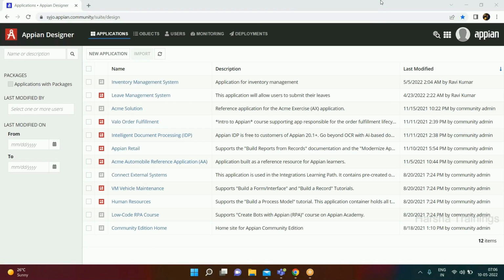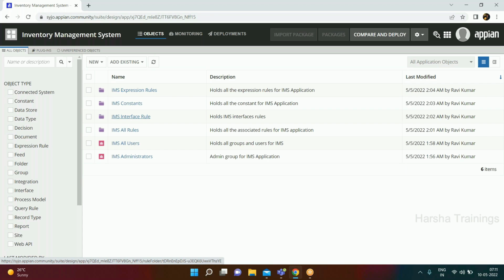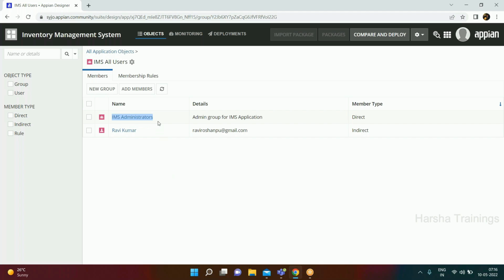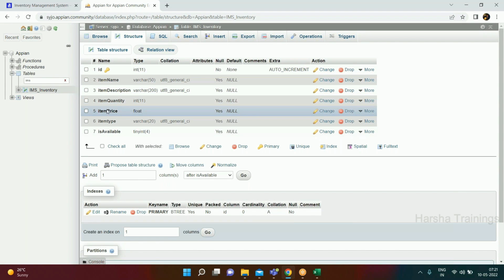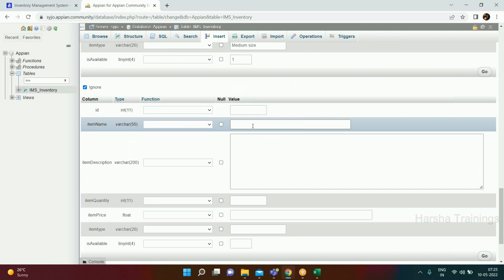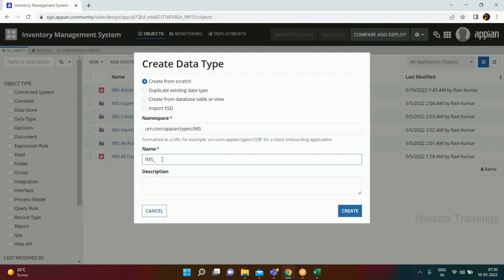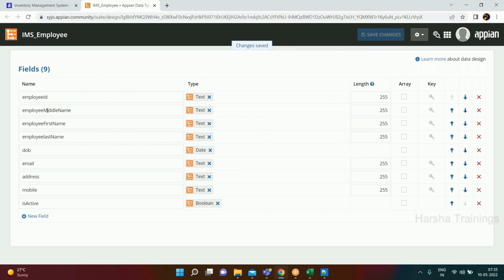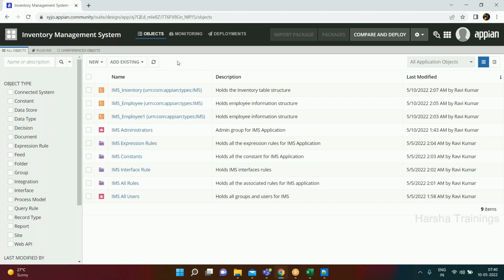Appian Class 02 | Using Interface within an interface In Appian | How to Re use the interface rules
In this video you are going to learn about Appian Class 02 | Using Interface within an interface In Appian | How to Re use the interface rules

This video will explain in detail about Appian Class 02 | Using Interface within an interface In Appian | How to Re use the interface rules . Happy Learning!!

Courses Offered:
Core&Advance java
FreshersTranings & Placement CRT
Selenium & AutomachineTesting

Regards,
Harsha Trainings,
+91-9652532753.